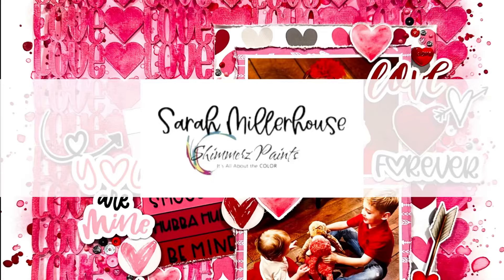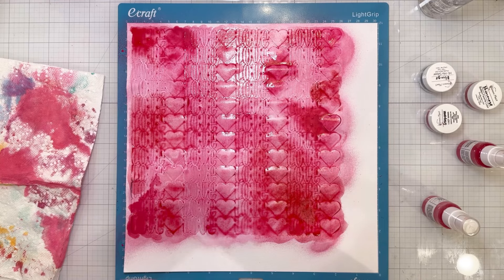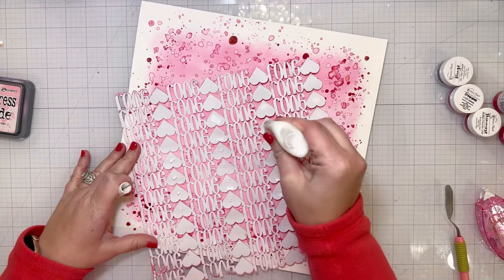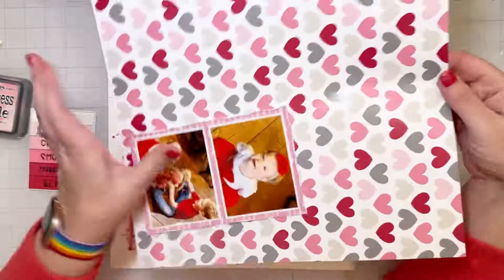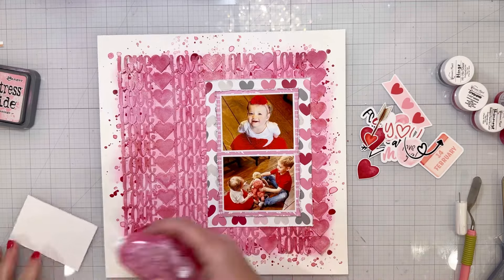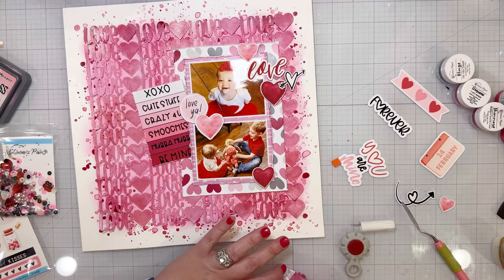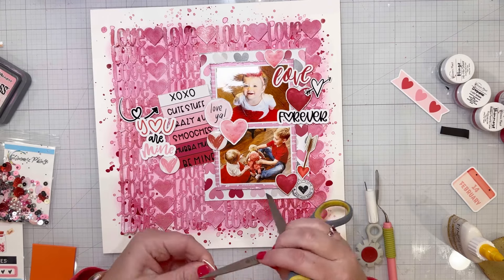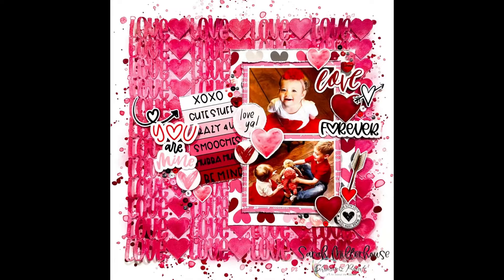You Are Mine | Sarah Millerhouse | Shimmerz Paints DT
Hello! I’m so excited to share my first layout featuring the February Color Kitz for Shimmerz Paints! I absolutely LOVE all the pinks and reds for February in these Kitz! I have all the details in the process video linked below! Be sure to add my name to any Shimmerz order to receive a free small gift! Have a beautiful day!! 💖💛🩵